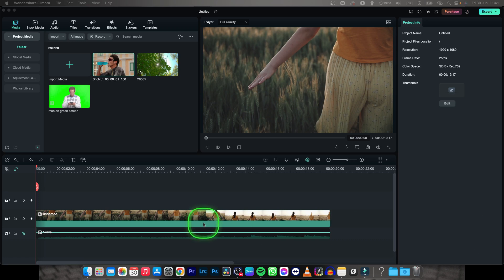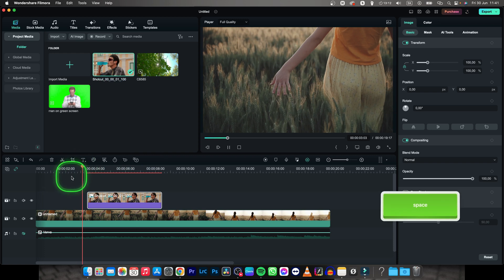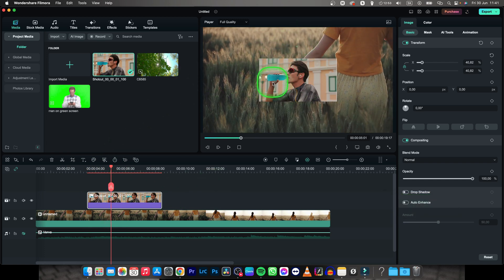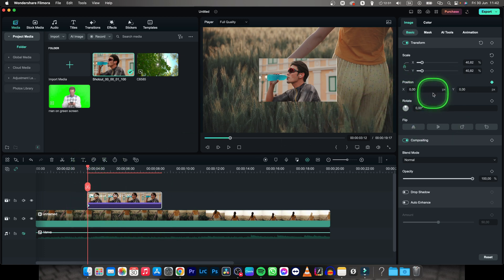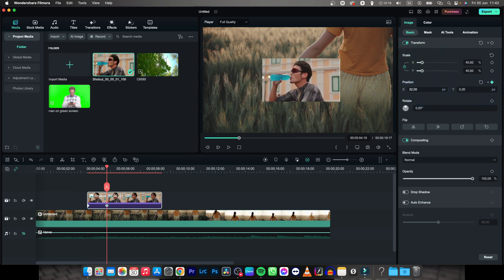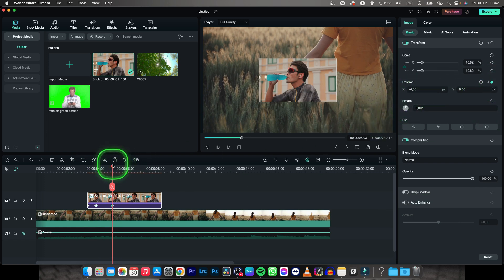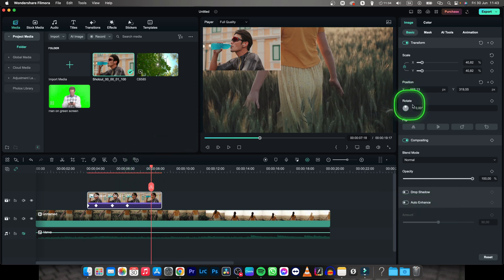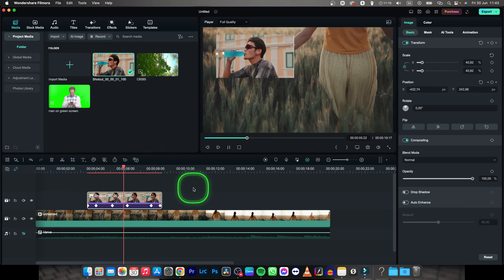How To Animate an Image in Filmora | Keyframing Image Animations | Wondershare Filmora Tutorial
In this Filmora tutorial, we'll guide you through the process of animating images in your videos using Filmora, a versatile video editing software. Animation brings static images to life, adding movement, interest, and visual appeal to your videos. Join us as we explore different animation techniques in Filmora, including keyframing, motion tracking, and effects, to create captivating animated images. Whether you want to make elements fly across the screen, create engaging intros, or add dynamic visuals, this step-by-step guide will equip you with the skills to animate images effectively and take your videos to the next level.

Filmora Tutorial: Mastering Image Animation in Video Editing
Elevate Your Videos: How to Bring Images to Life in Filmora
Filmora Animation Techniques 101: A Step-by-Step Guide
Enhancing Visuals: Creating Dynamic Images with Filmora's Animation Tools
Unleash Your Creativity: How to Animate Images with Filmora's Powerful Features
Step-by-Step Tutorial: Mastering Image Animation in Filmora
Filmora Secrets: Unlocking the Power of Image Animation
Advanced Video Editing: Mastering Animation Techniques in Filmora
Customizing Visual Appeal: Creating Engaging Image Animations in Filmora
Filmora Tips and Tricks: Elevate Your Videos with Stunning Image Animations